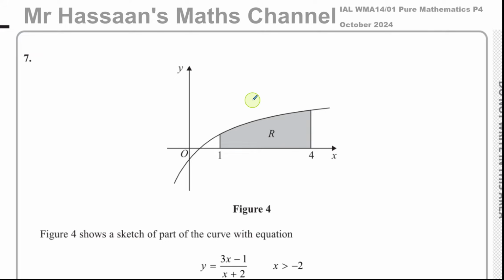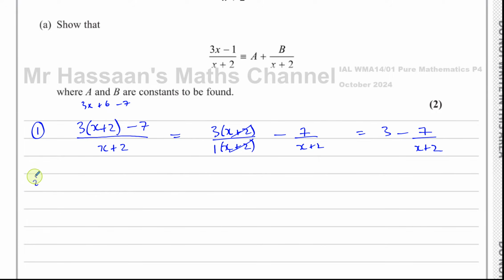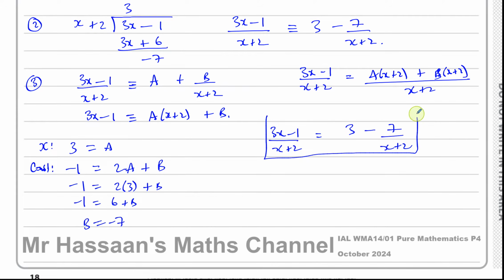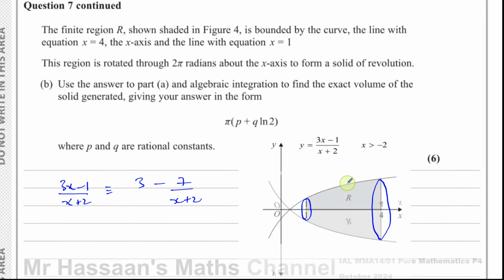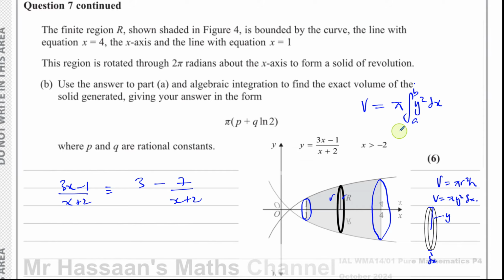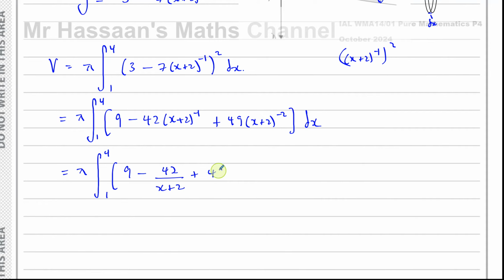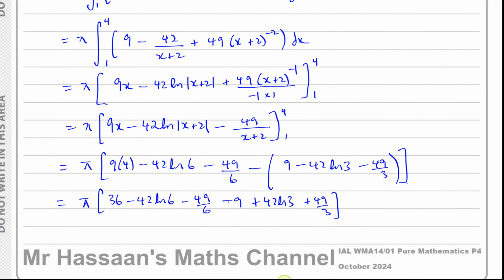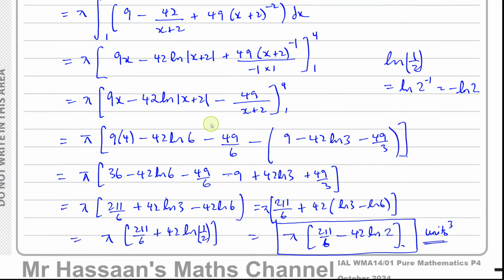WMA14/01, (Edexcel), IAL, P4, October 2024, Q7, Partial Fractions, Volumes of Revolution, Inspection